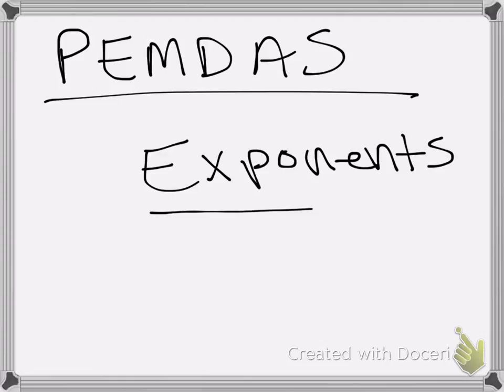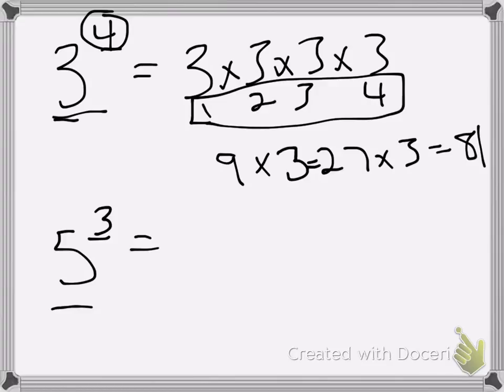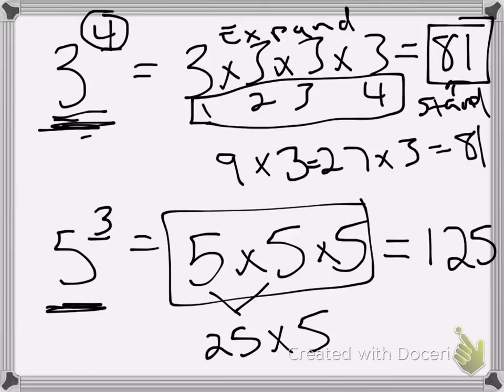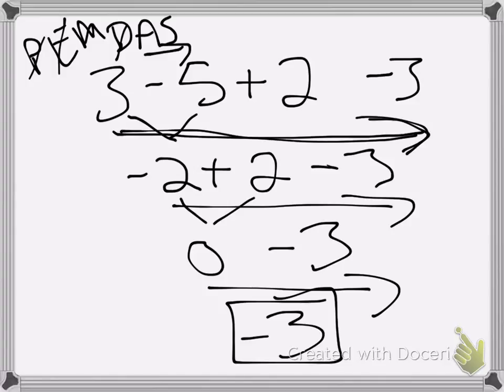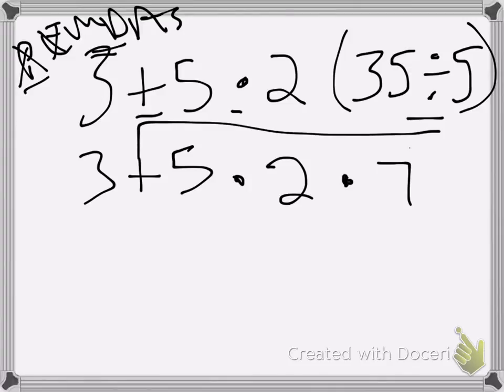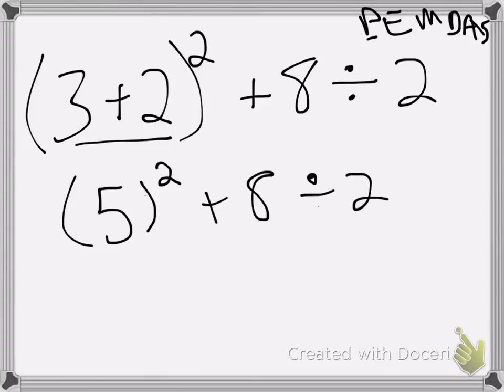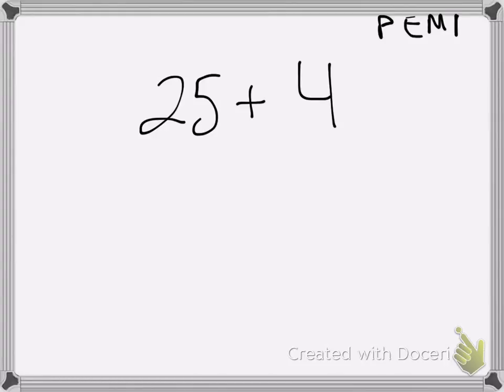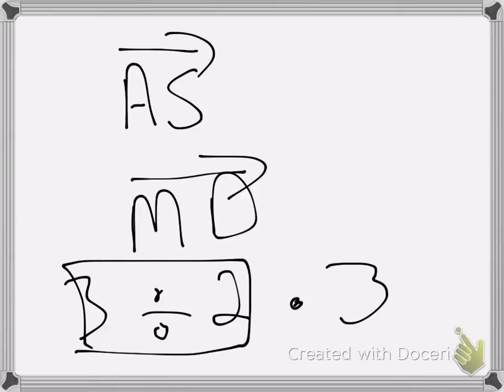Exponents and pedals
Pemdas with exponents